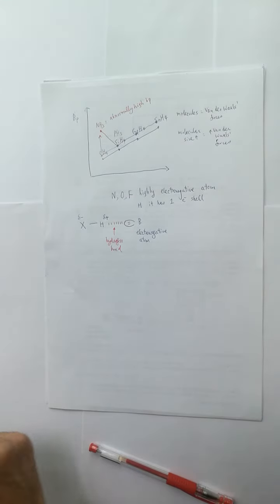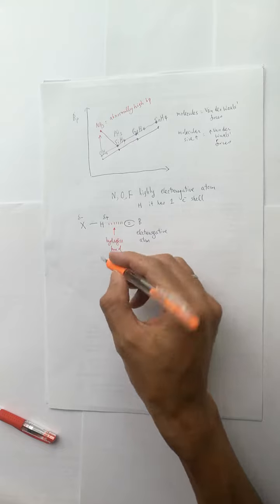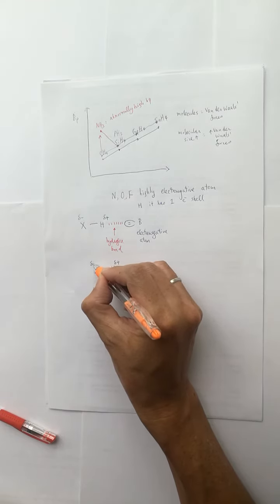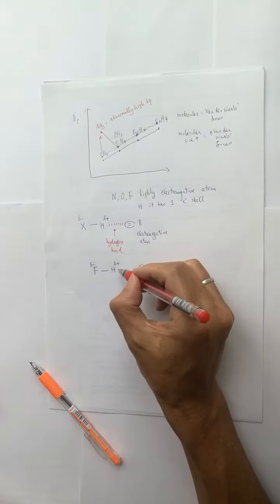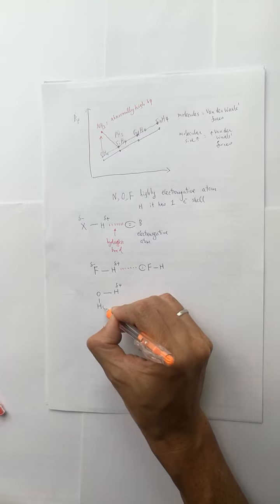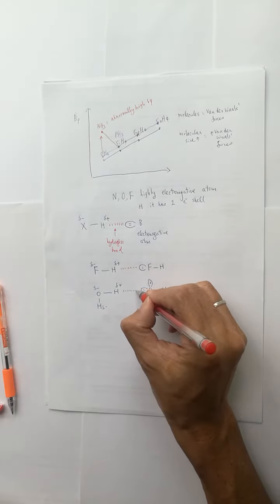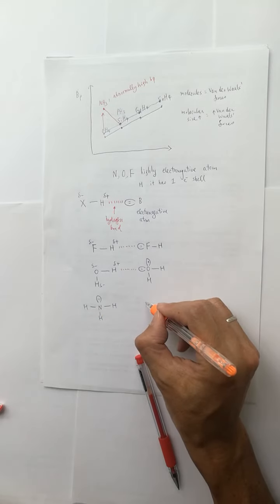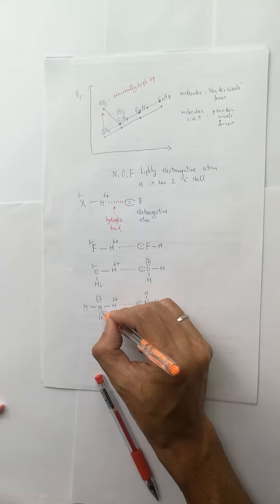Chapter 26 hydrogen bond e